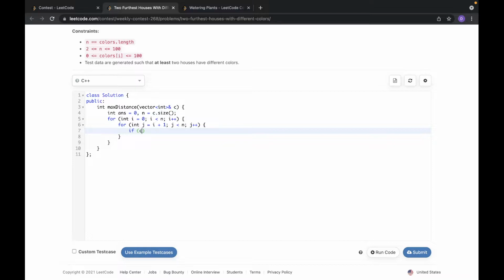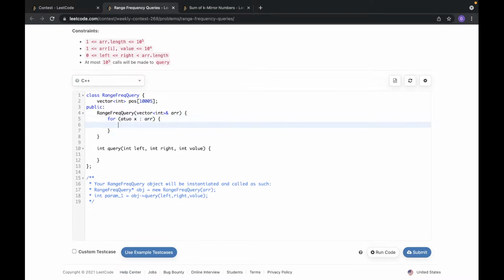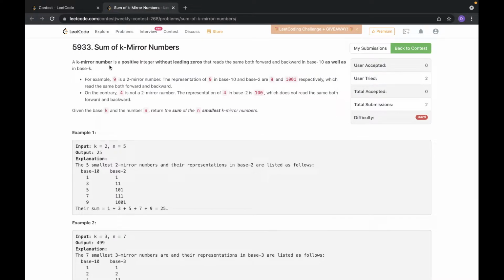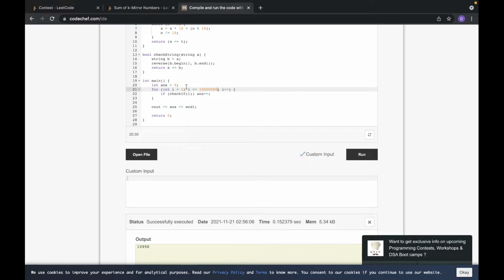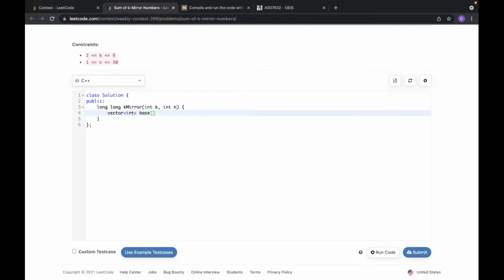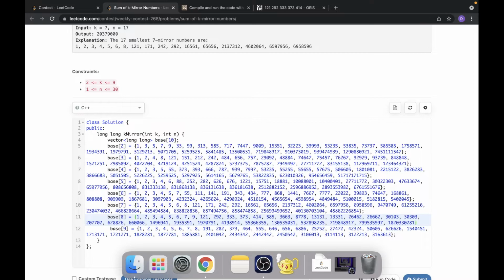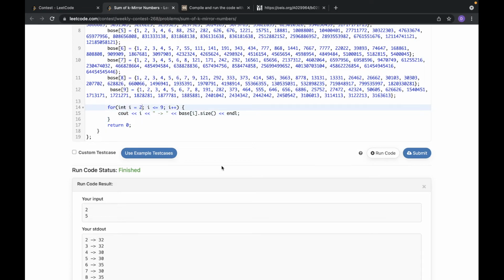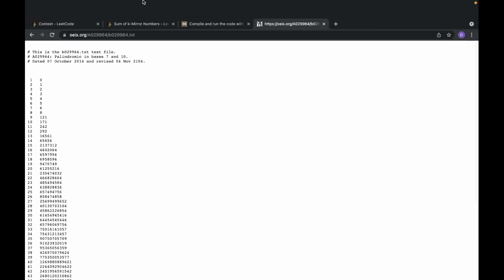Leetcode Weekly Contest 268 (Rank 163)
00:00 - Intro
00:45 - Problem A (Accepted)
02:25 - Problem B (Accepted)
08:00 - Problem C (Accepted)
17:13 - Problem D (Reading)
21:15 - Problem D (Writing a brute force solution for any observations)
28:45 - Problem D (Looking for some pattern on oeis :) )
48:55 - Problem D (Hardcoding all possible values and getting AC)
50:40 - Going over all problems solutions

ps - Didn't had g++ and ide setup (Will set it up)